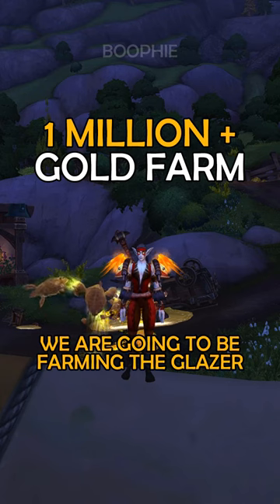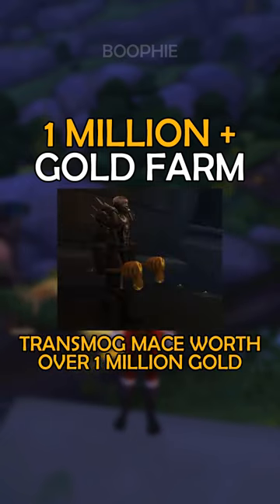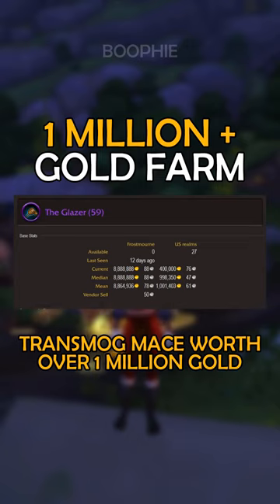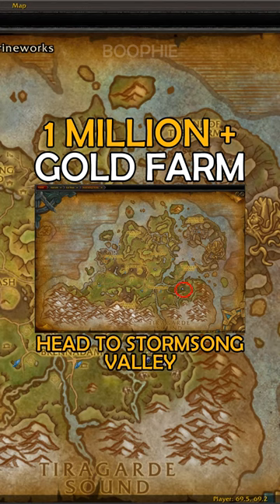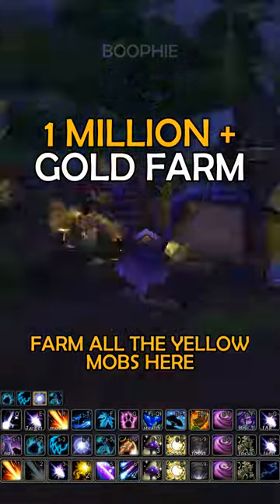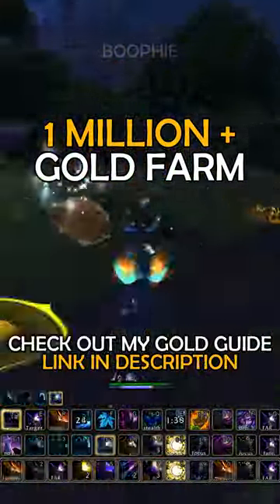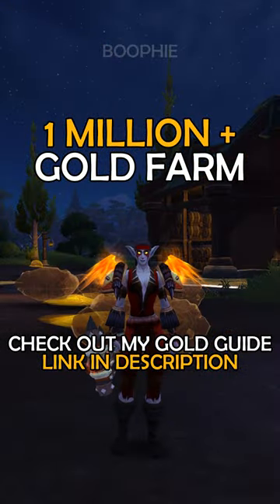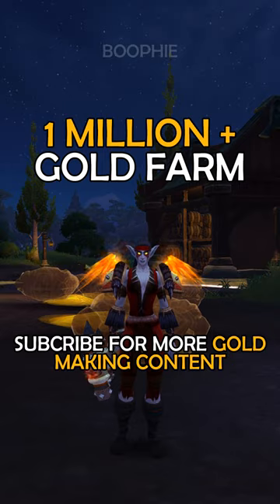1 MILLION GOLD FARM WoW! Gold Making World of Warcraft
Hey, in this video I'll be showing you a 1 million gold farm WoW!